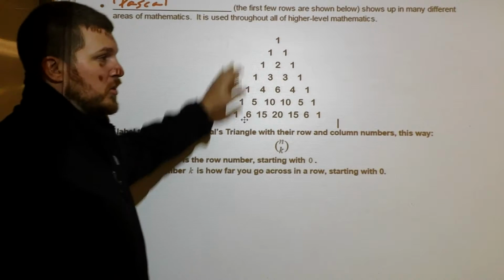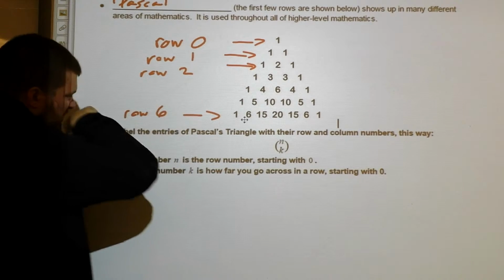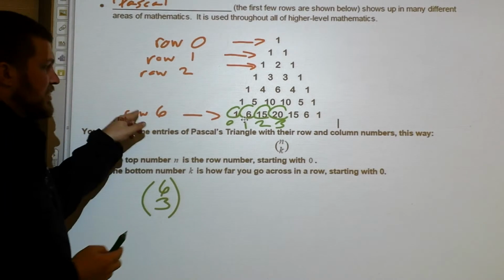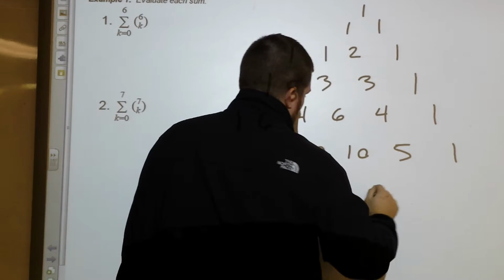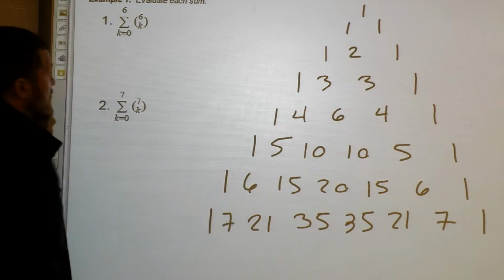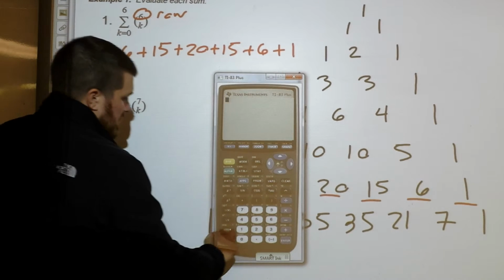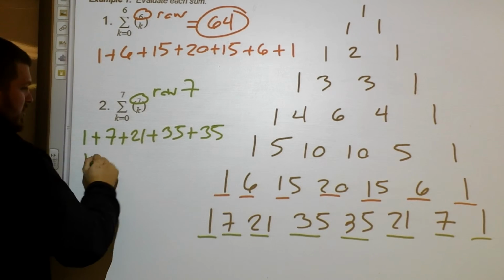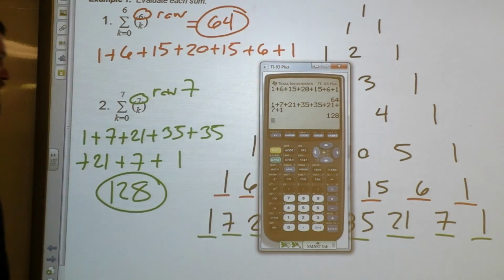2.4.1 - Using Pascal's Triangle pt. 1